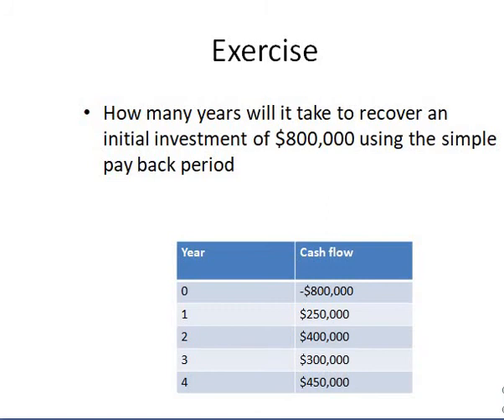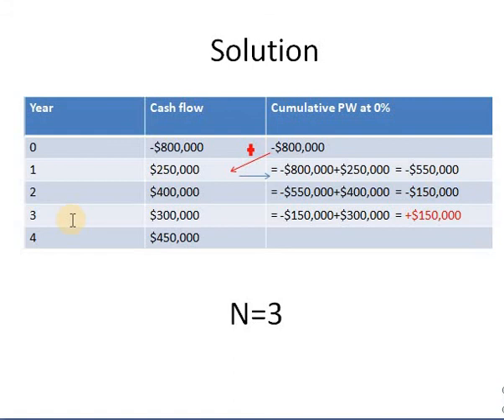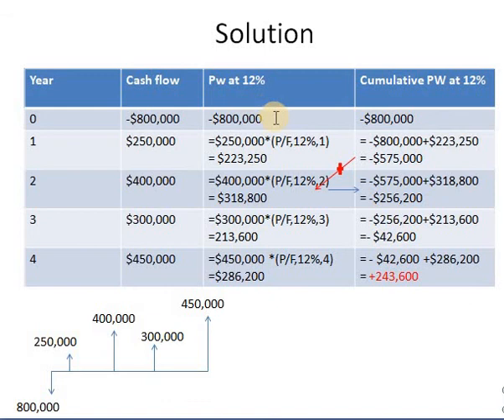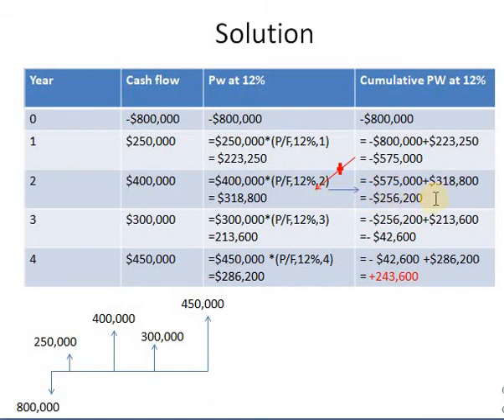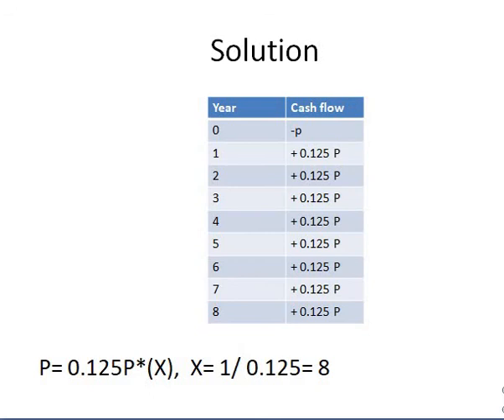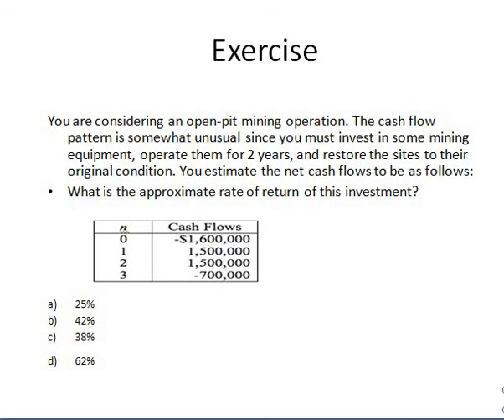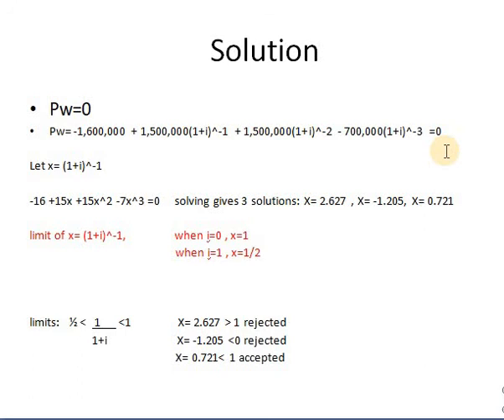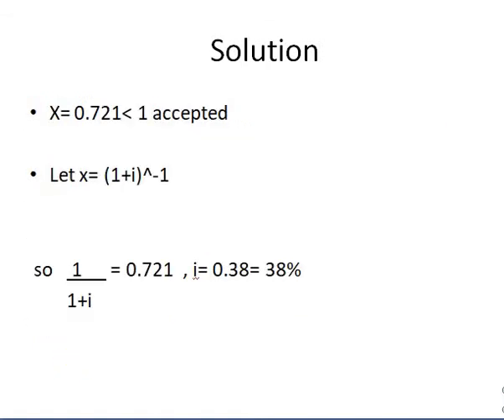lec 6 IRR exercises